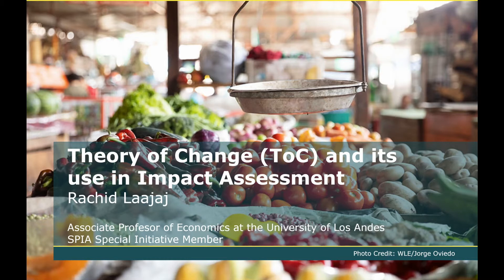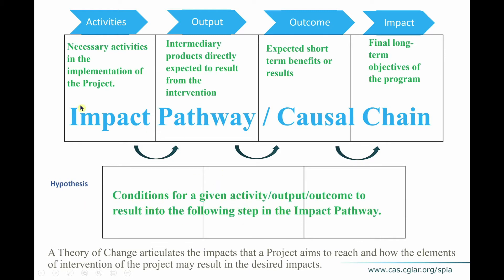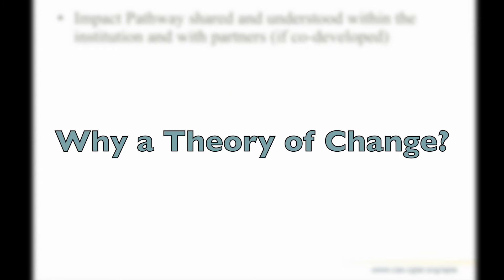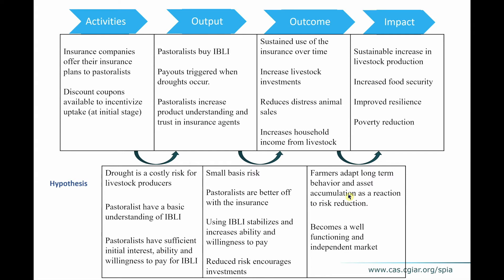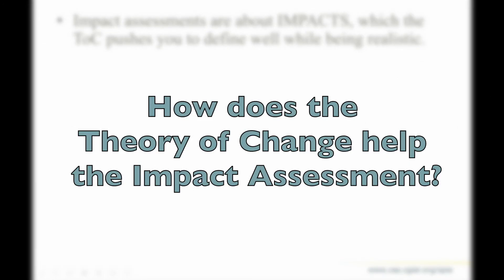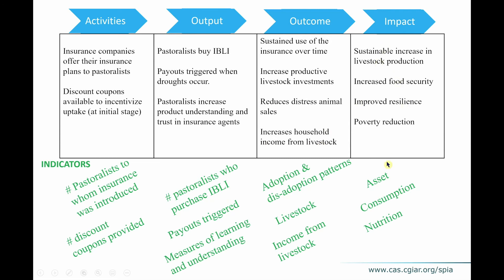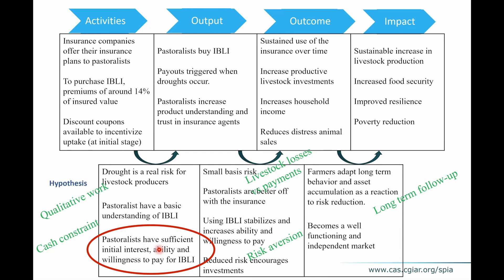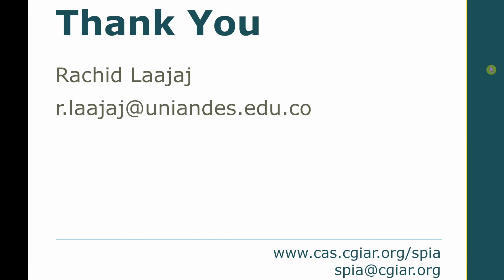Theory of Change (ToC) and its use in Impact Assessment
SPIA Special Initiative Member Rachid Laajaj provides a brief summary of what a Theory of Change is and how it can be applied for accountability and learning in the context of a development intervention based on a CGIAR innovation.

For more information of index-based livestock insurance (IBLI), please refer to the following presentation by Nathaniel Jensen (from ICAE 2021)

More information on the history of IBLI's impact-oriented research program and the lessons learned about working at the research-development interface can be found in the study below:

Banerjee, Rupsha, et al. "Emerging research practice for impact in the CGIAR: The case of Index-Based Livestock Insurance (IBLI)." Outlook on Agriculture 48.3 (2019): 255-267.